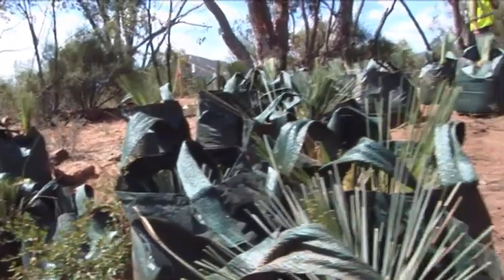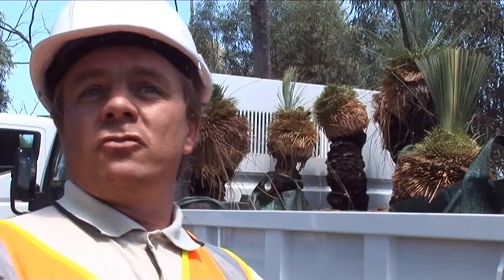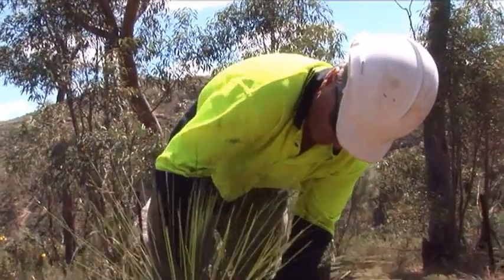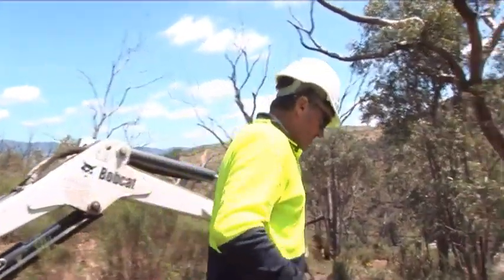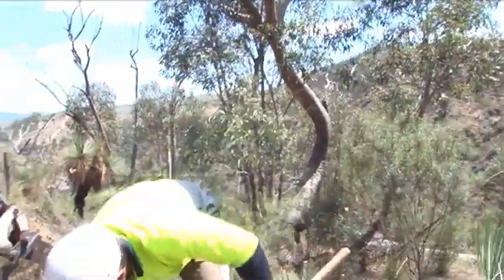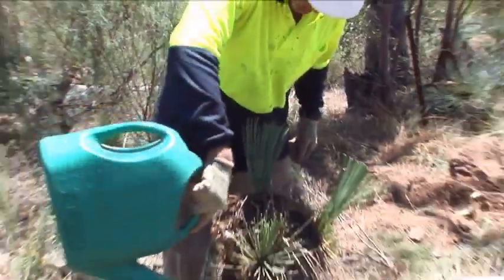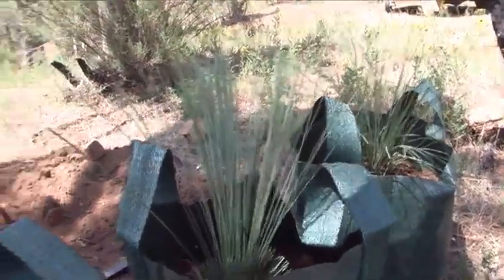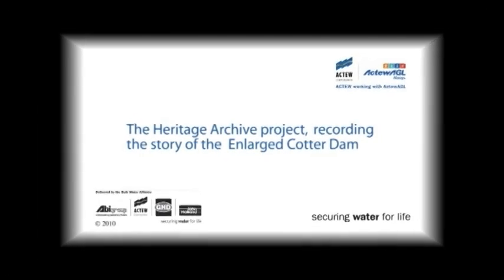A new home for Barry - Xanthorrhoea tree relocation, Cotter Dam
The environmental management of the Enlarged Cotter Dam has included the preservation of the unique Xanthorrhoea trees, some of which are hundreds of years old. Some of these trees were growing in an area that was required to be cleared. This film depicts the removal and relocation of these trees to the Australian National Botanic Gardens, and demonstrates how this work is undertaken. So take a look at "Barry" receiving a haircut and a lift to his new home!